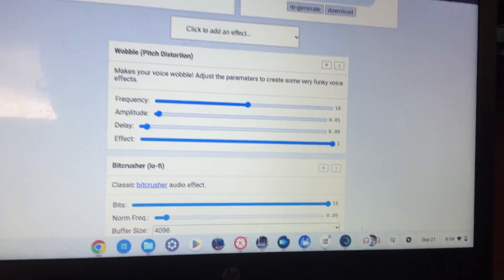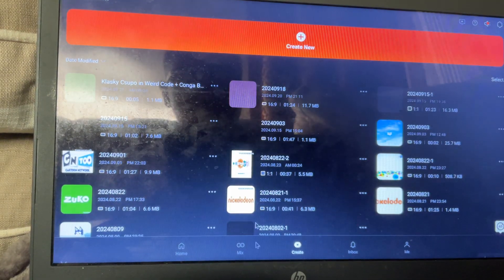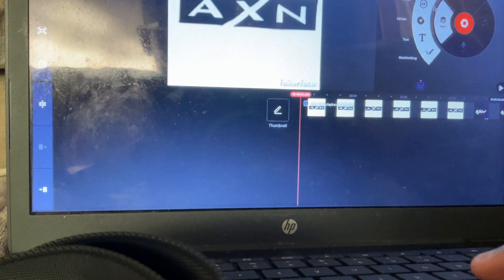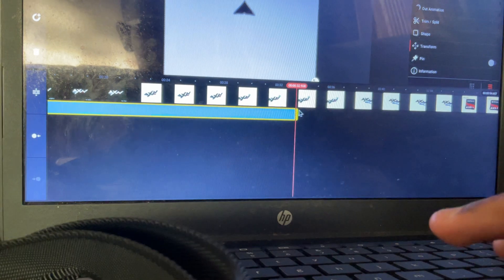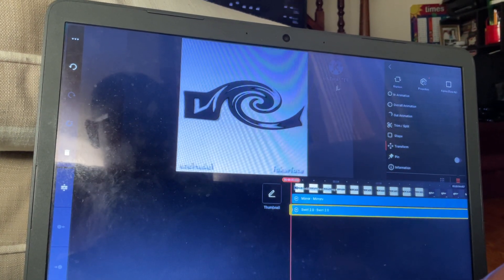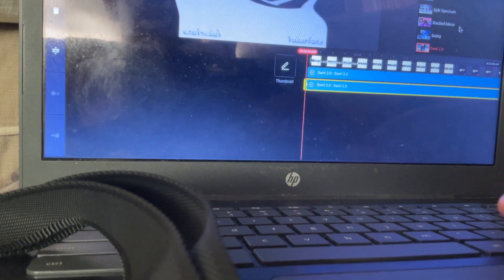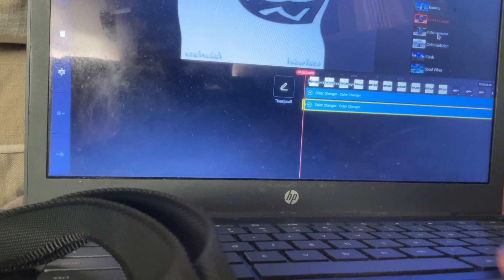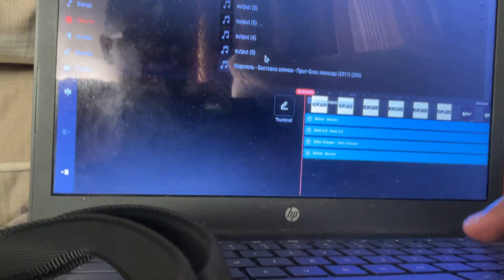How to make weird busher major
I got this HP Computer from 2021